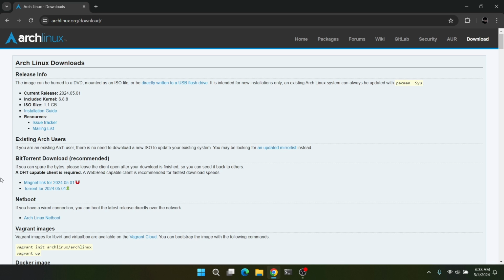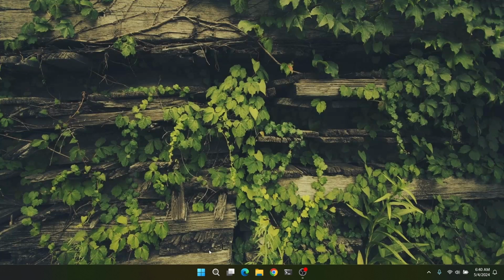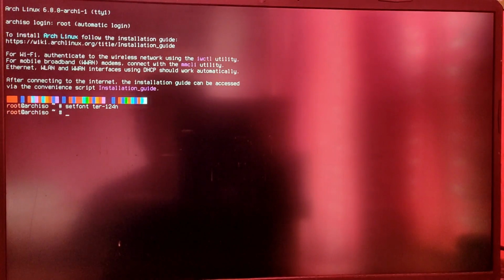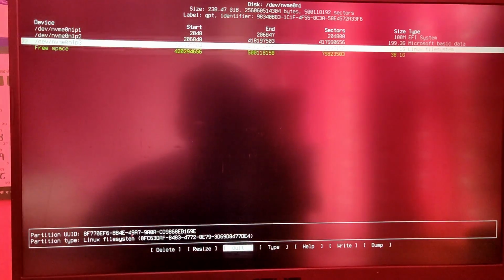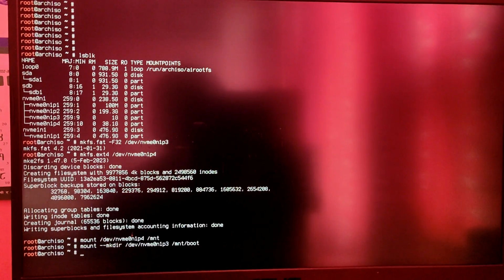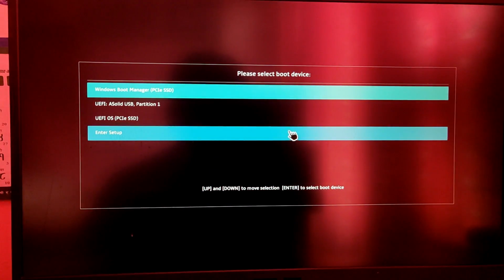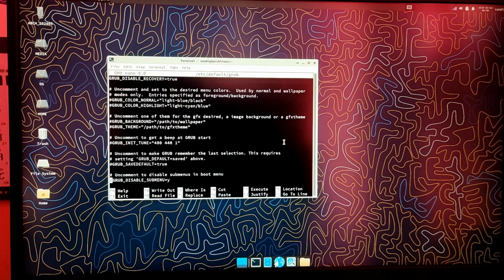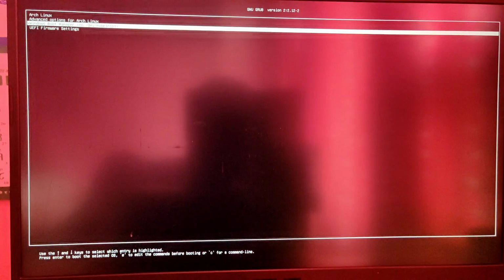How to dual boot arch linux and windows 10/11 using archinstall script | 2024 Updated